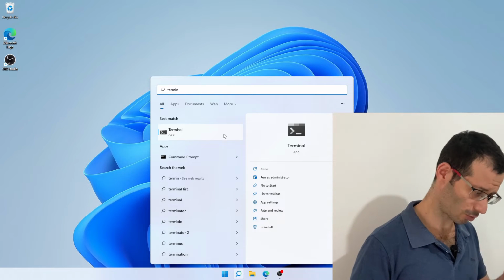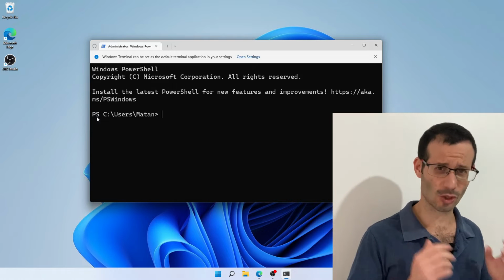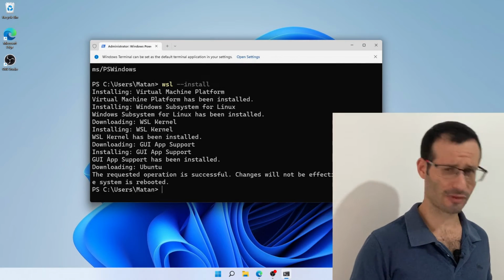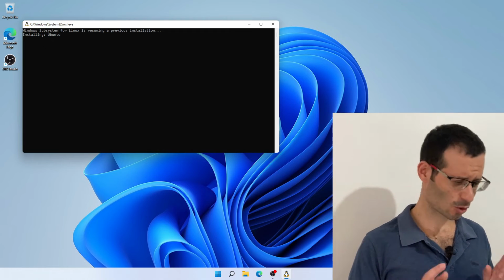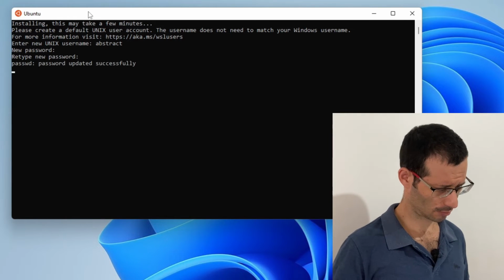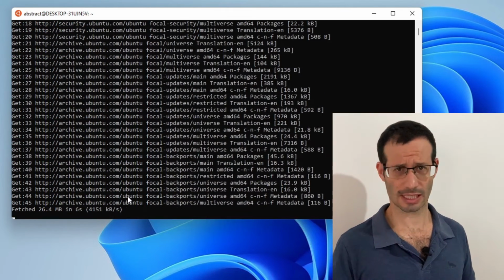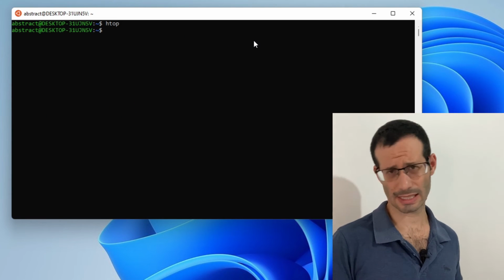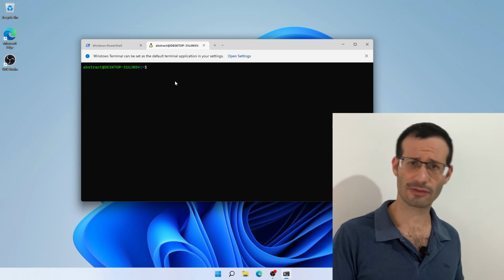How to install and get started with WSL 2 on Windows 11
Windows subsystem for Linux allows us to run a Linux machine on top of our Windows box. The default distro for WSL is Ubuntu, but many other distros are available at the Windows store.